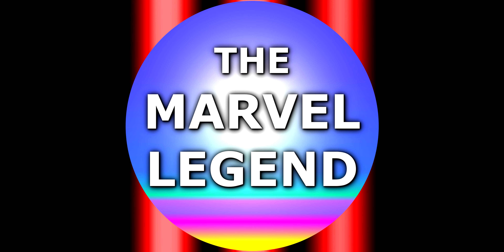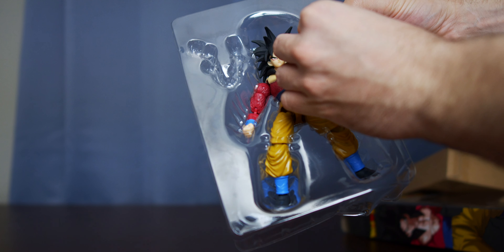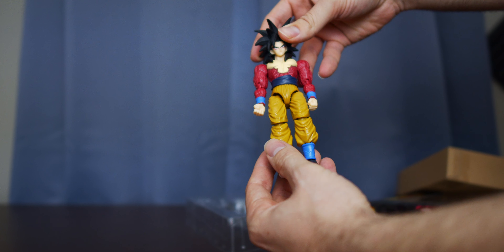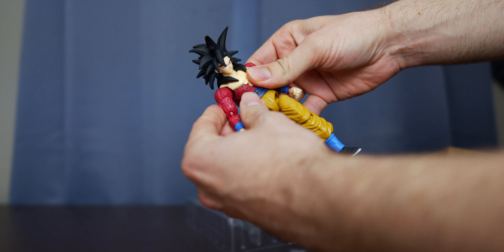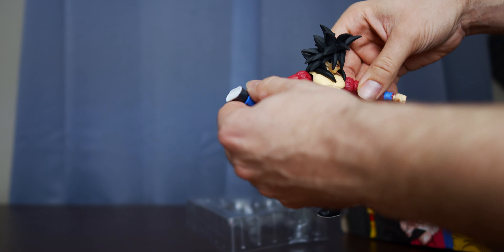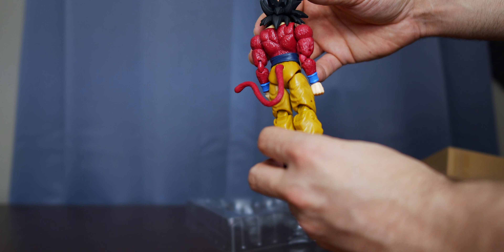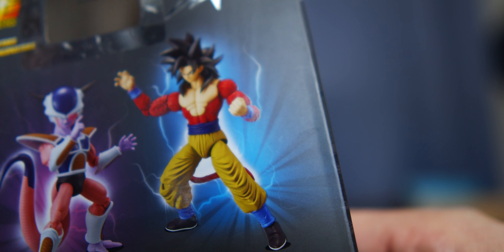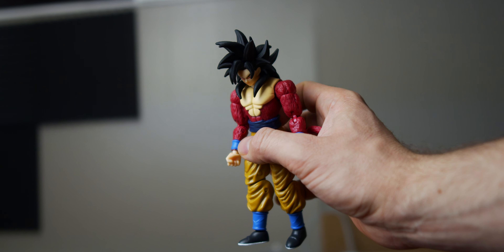Super Saiyan 4 Goku Dragon Ball Stars Action Figure Review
Today I am Reviewing Dragon Ball Super Dragon Stars' Super Saiyan 4 Action Figure.